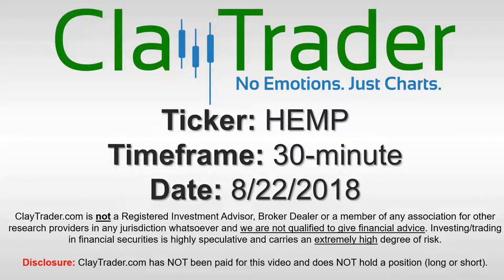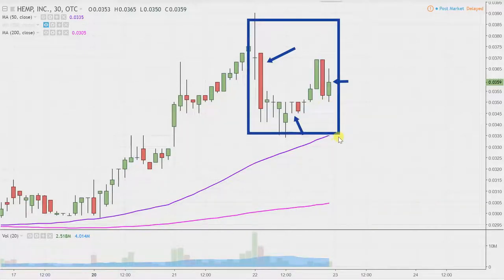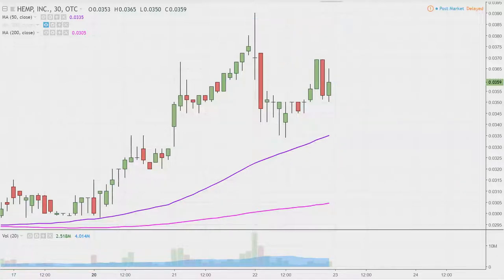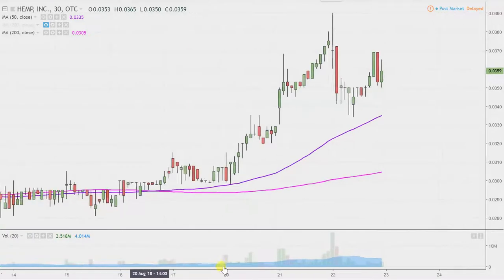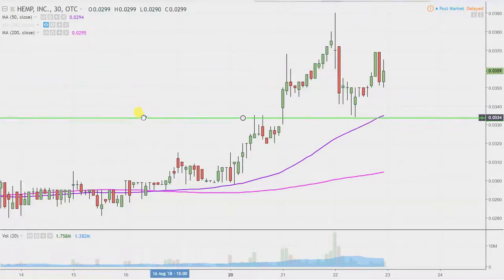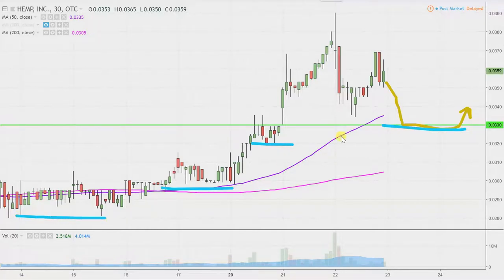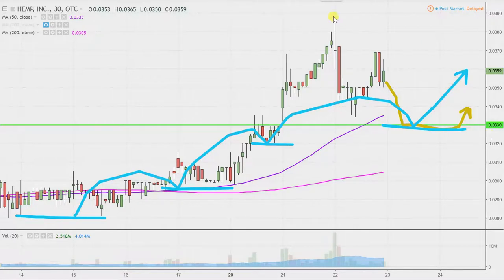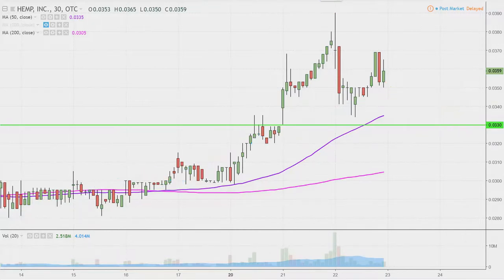Hemp Inc. - HEMP Stock Chart Technical Analysis for 08-22-18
Learn how to read stock charts and identify technical patterns as ClayTrader does a quick stock chart review on Hemp Inc. (HEMP).